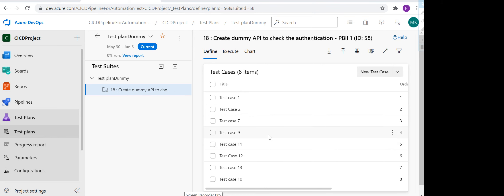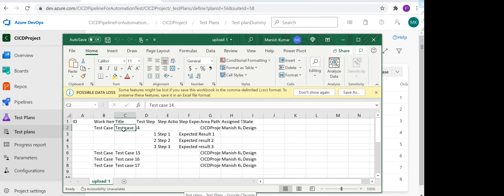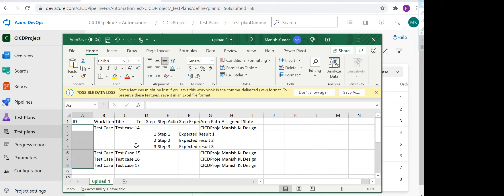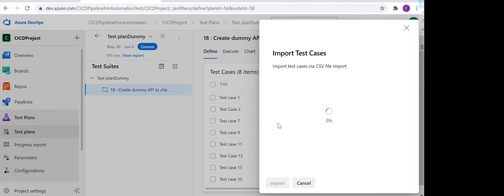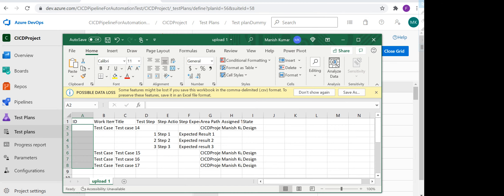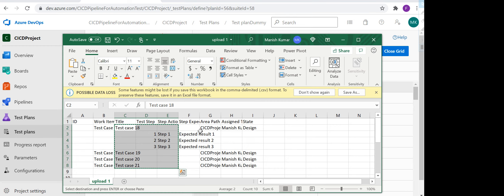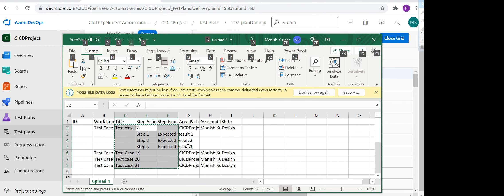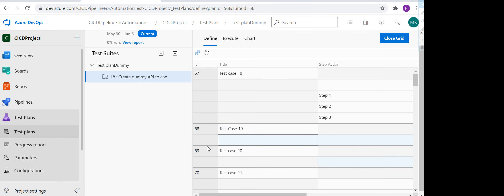6 Bulk import test cases in azure devOps using excel and csv file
# Create work item in Azure DevOps
# Create linking between the work items in ADO
# How to delete a work item in Azure DevOps

Test Suite
Create Test Cases
Delete Test Cases in Azure DevOps
# Import Test Case in Azure DevOps
Bulk Import Test Case in Azure DevOps
# Export Test Cases from Azure DevOps
Import and Export Test Cases from Excel Sheet in Azure DevOps